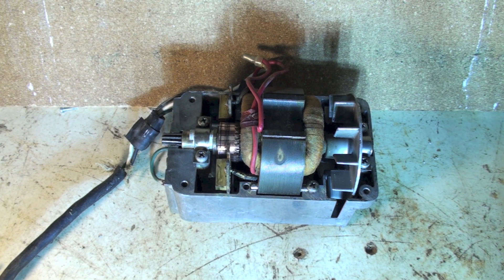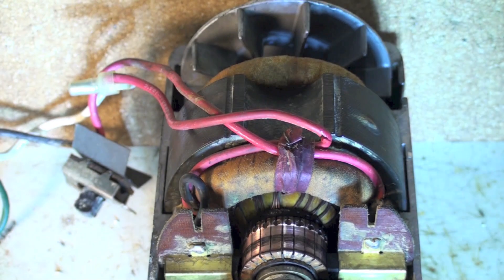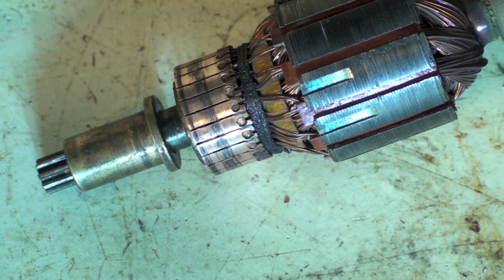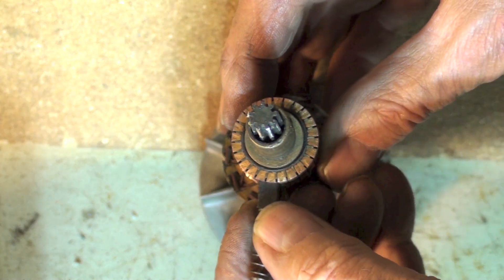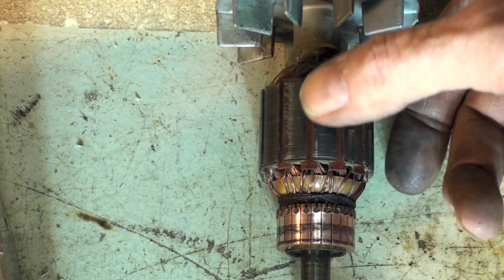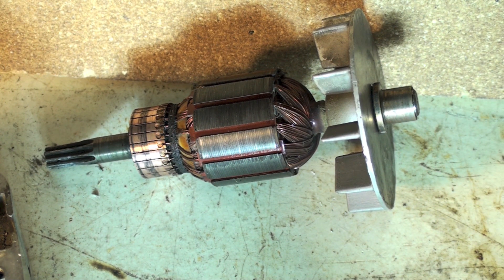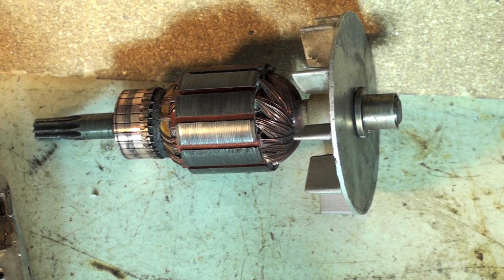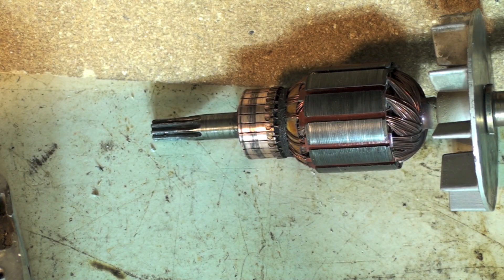How the the brush motor works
This one gives a basic operation of the brush motor.  This video is part of the heating and cooling series of training videos made to accompany my websites to pass on what I have learned in many years of service and repair. If you have suggestions or comments they are welcome.